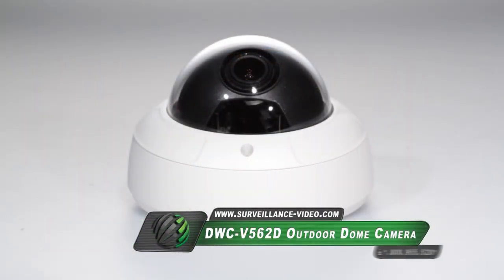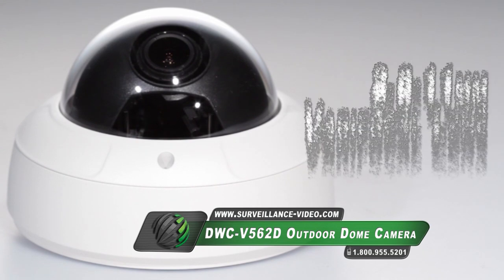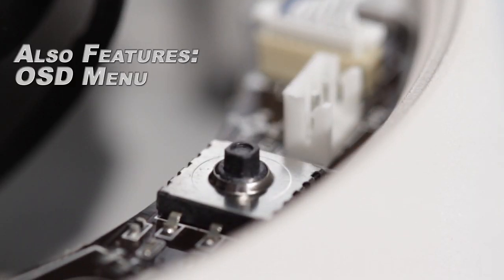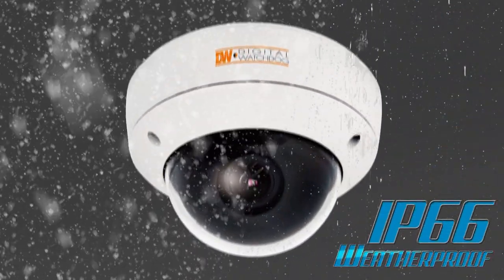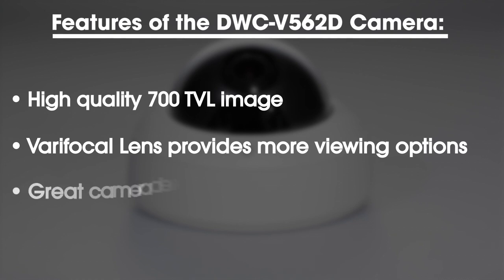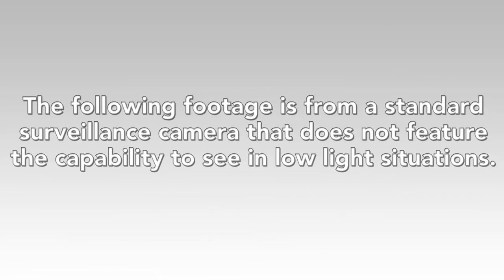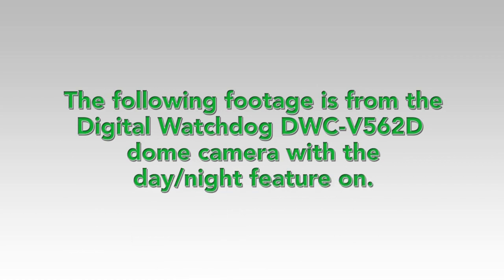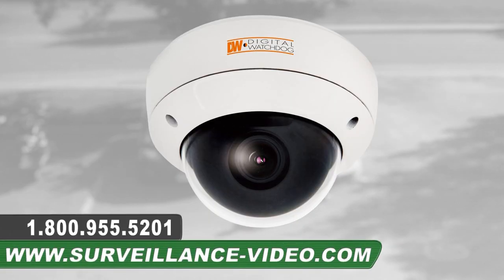Digital Watchdog DWC-V562D Camera Overview from Surveillance-Video.Com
The DWC-V562D is a dome camera by Digital Watchdog. In this video we describe the key features of the DWC-V562D and who this  is made for.